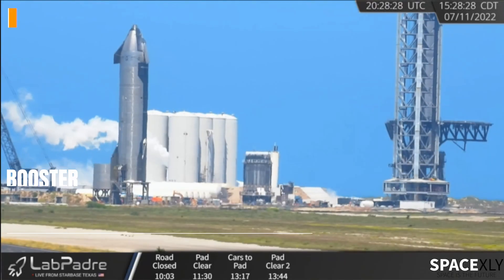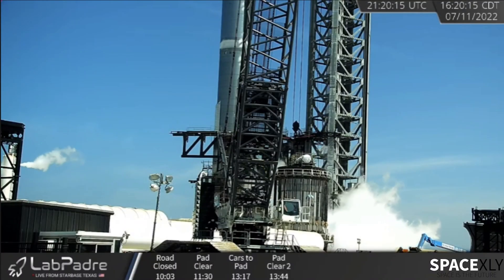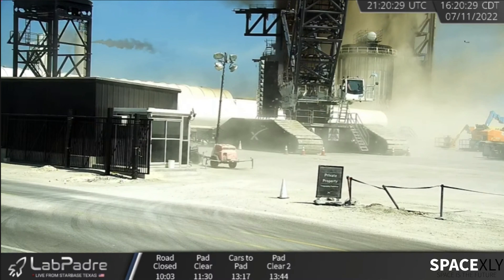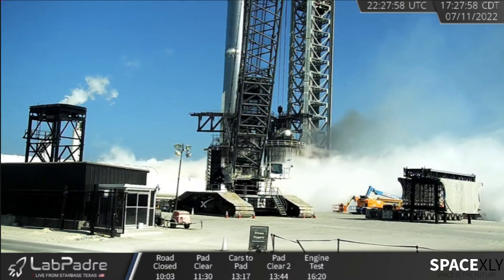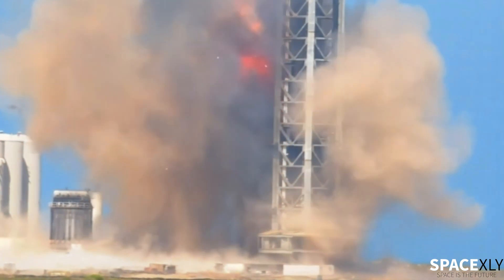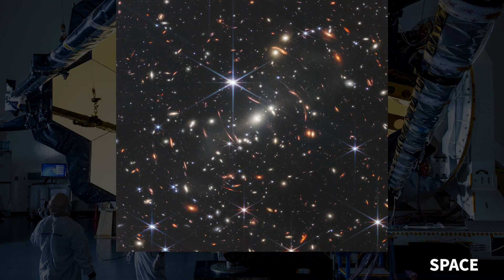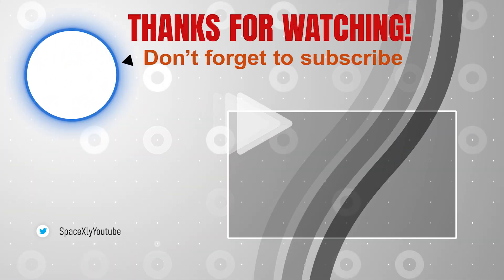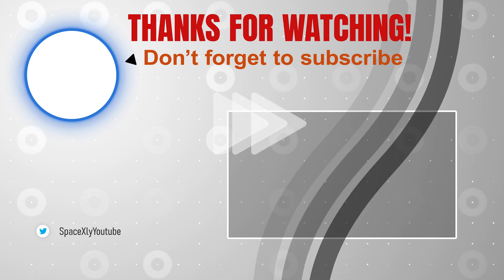Super Heavy Booster 7 Suffered Anomaly During Testing + JSWT first Image | SpaceX Updates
In this video, we will talk about the huge explosion/anomaly that occurred during the booster 7 testing. Smoke could be seen rising and multiple explosions heard. We will also look a the first image of JWST unveiled by NASA.

I wanna give a huge credit to Labpadre for his footage.
Credit: LabPadre, NASA.